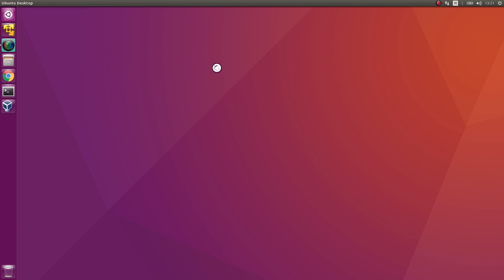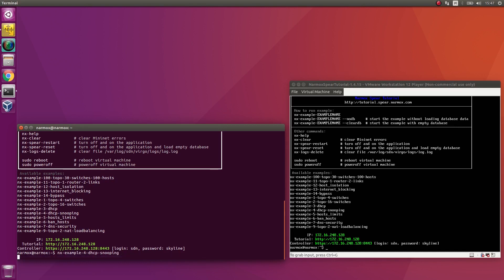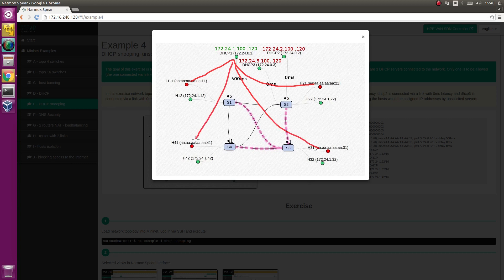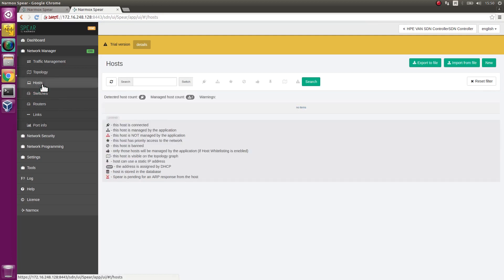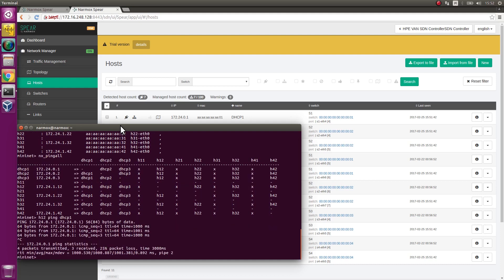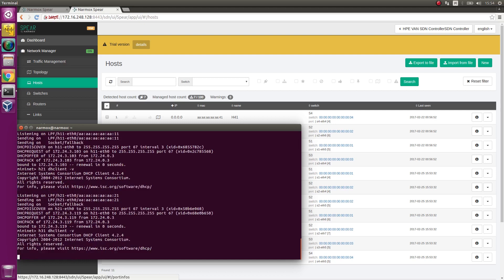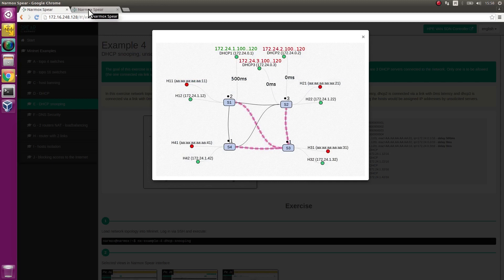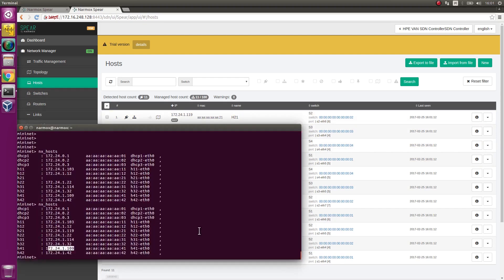HPE Aruba Networks SDN Controller with SDN Narmox Spear - DHCP Snooping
DHCP snooping, unsolicited DHCP server blocking.

The goal of this exercise is to examine DHCP snooping security measure,
which means blocking the unsolicited DHCP servers from accessing the SDN
network. There are 3 DHCP servers connected to the network. Only one is
to be allowed (the one connected via the link with highest latency) and
the rest should be blocked using OpenFlow rules.

SDN Narmox Spear Tutorial (17.02.26):
- HPE Aruba Networks/HPE SDN VAN Controller
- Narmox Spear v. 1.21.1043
- Mininet